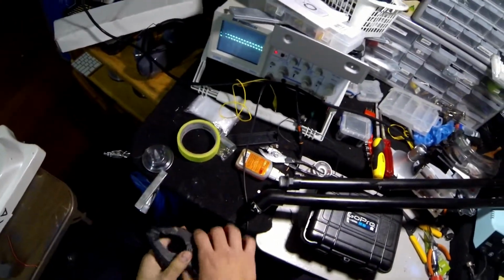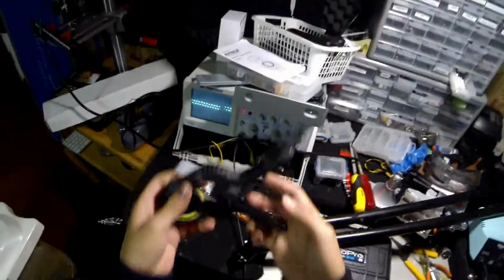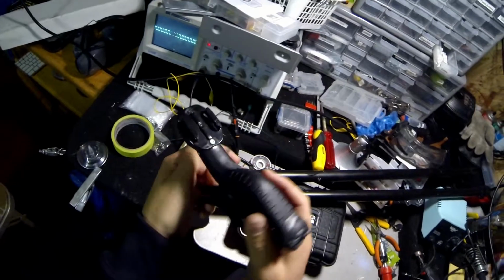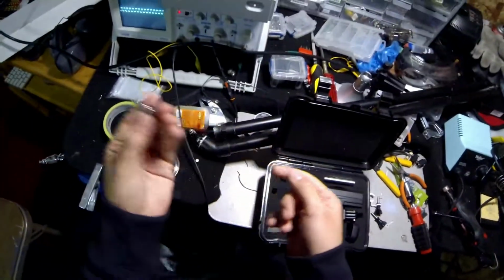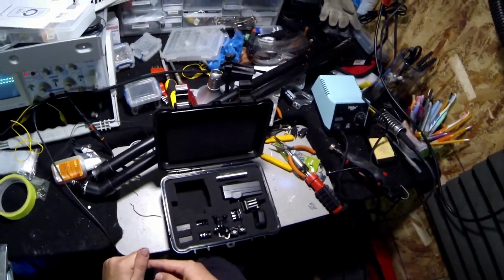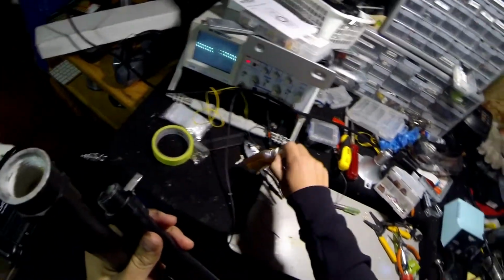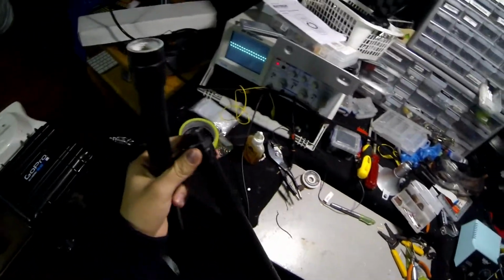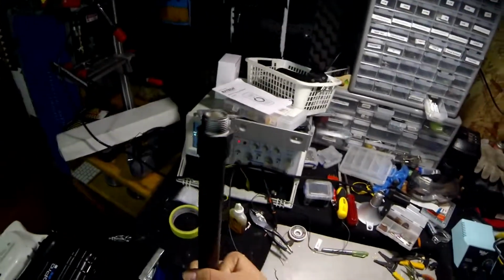Few GoPro Mounts I've made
Hey guys, heres some gopro mounts i've made. Feel free to message me if you have any questions.